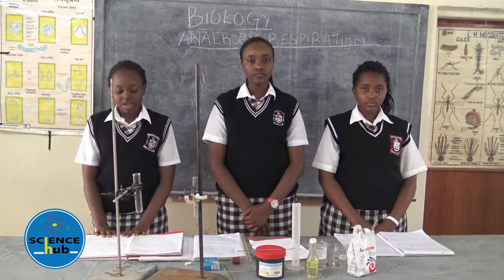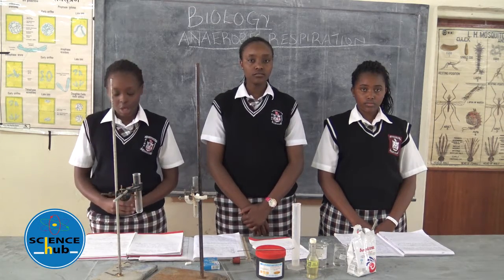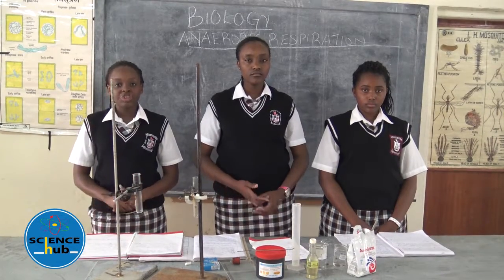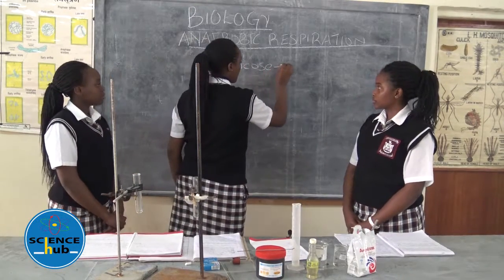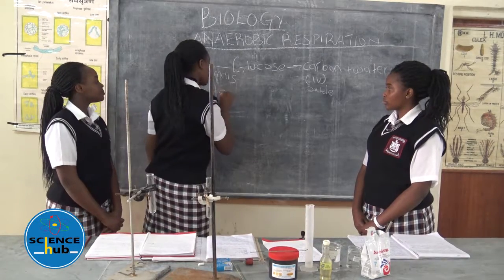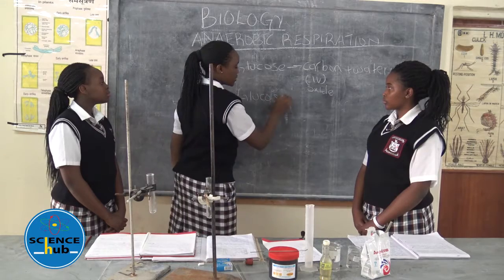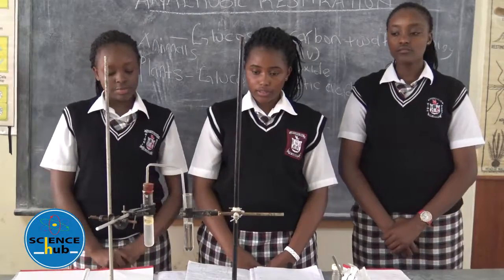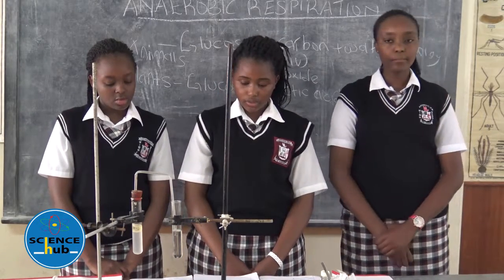Lockwood Girls High School Form2 Lesson7 Anaerobic COL